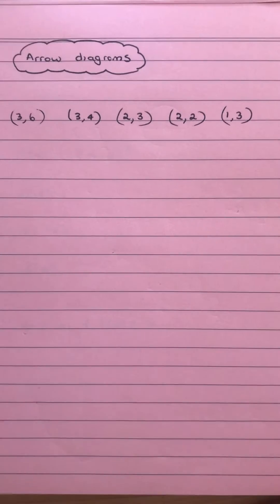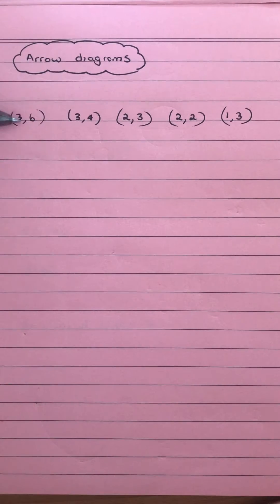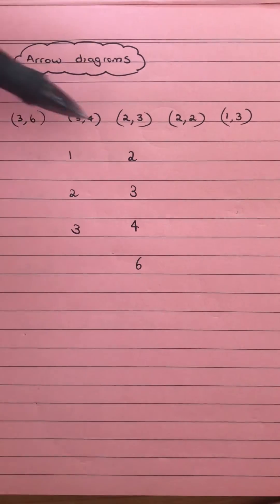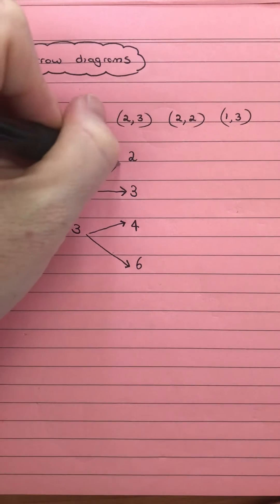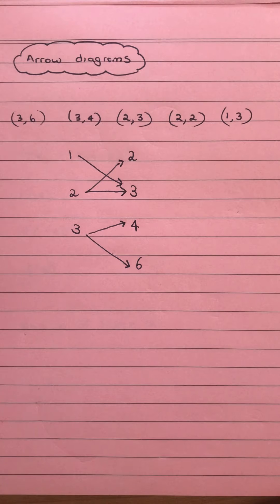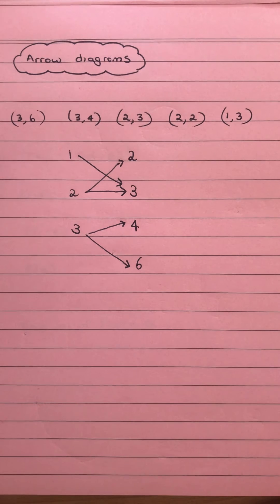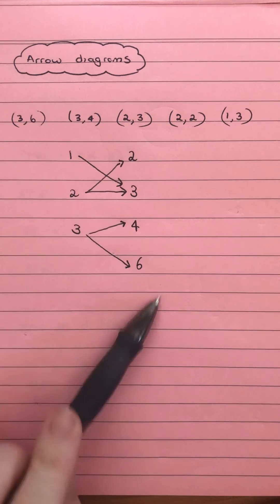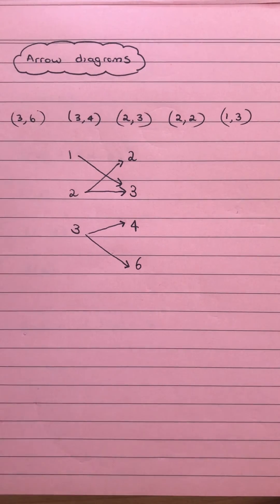How to draw arrow diagrams